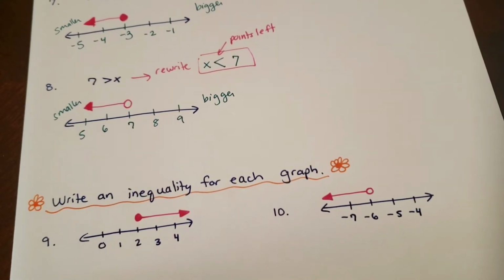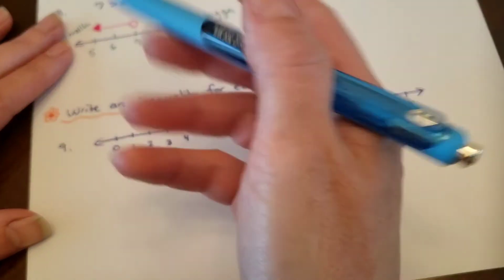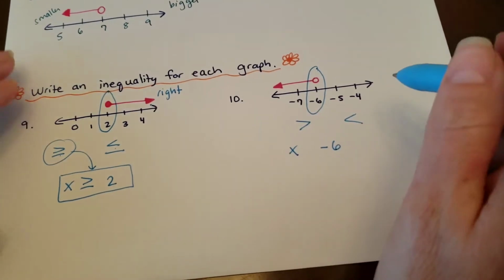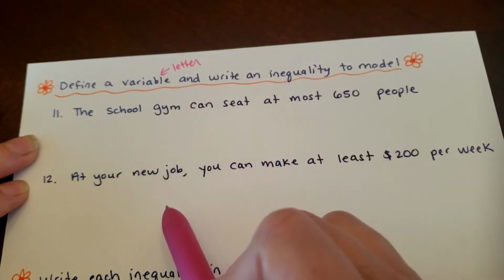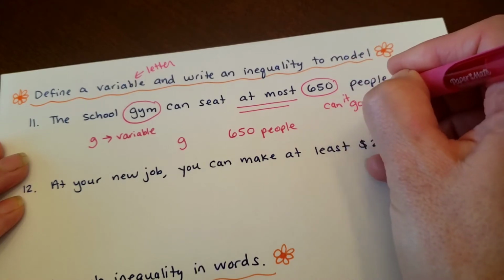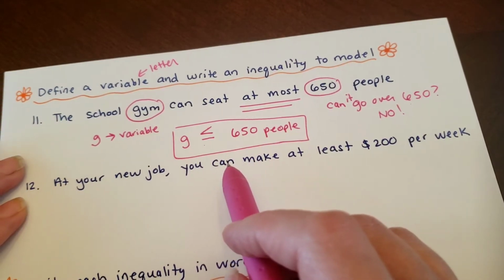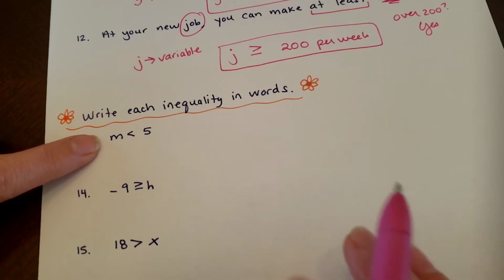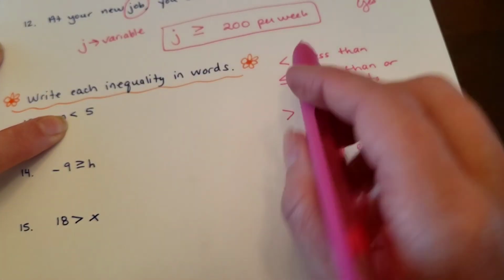Inequalities and their Graphs (part 2)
Write and graph linear inequalities